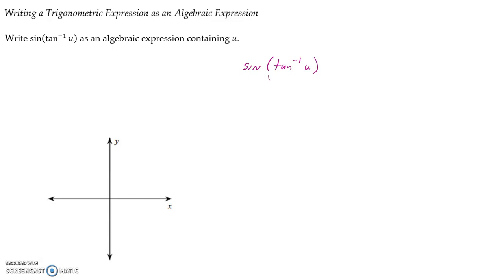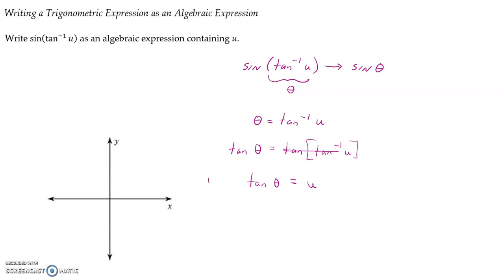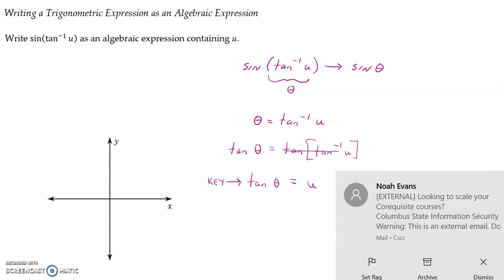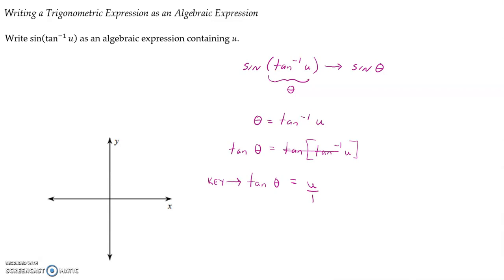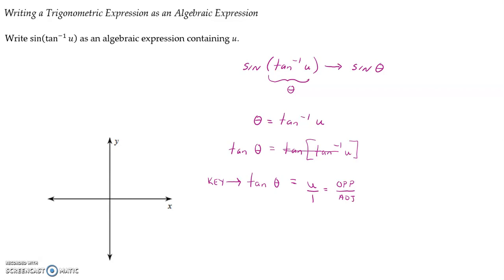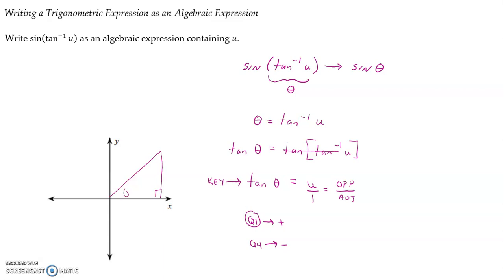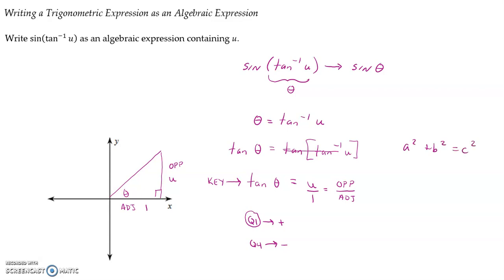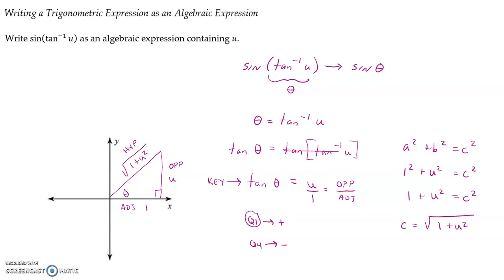8.2 Inverse Trigonometric Functions (Continued) Video 4